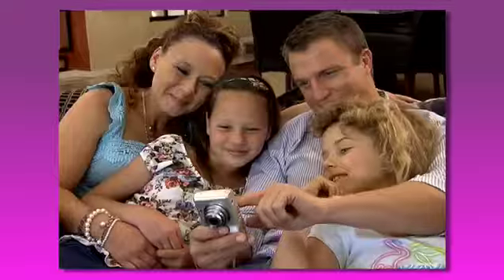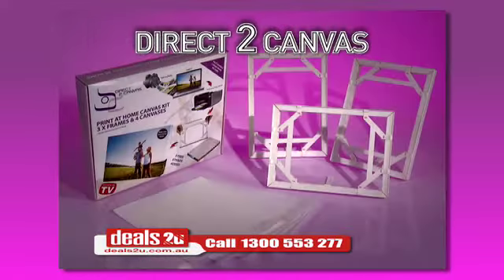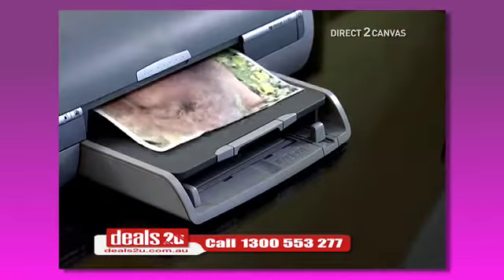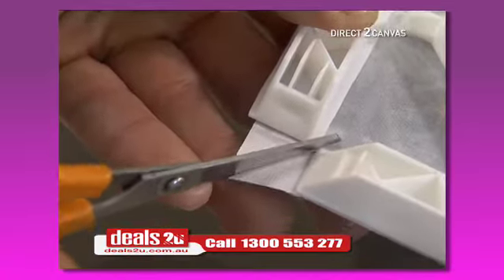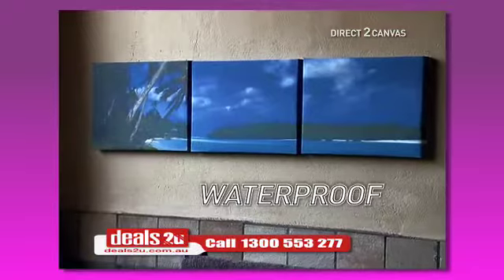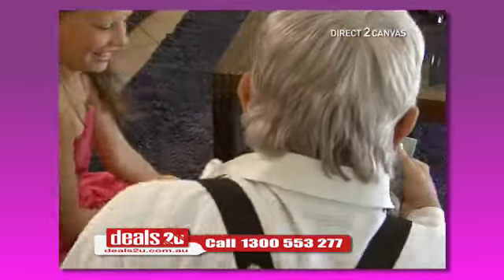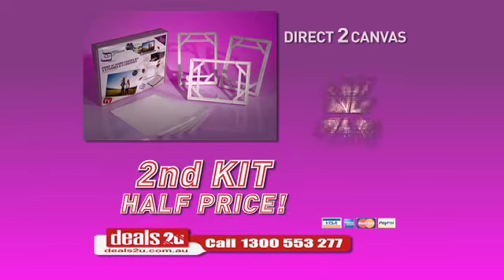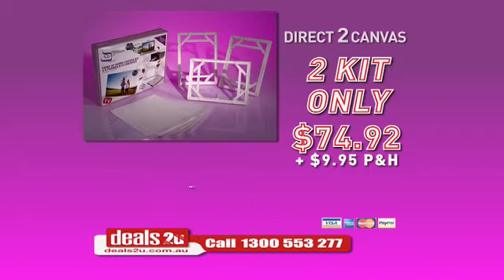Direct To Canvas - Frame Your Treasured Memories On Canvas